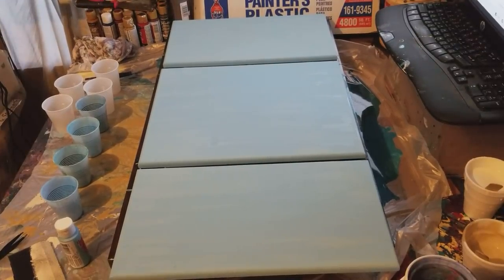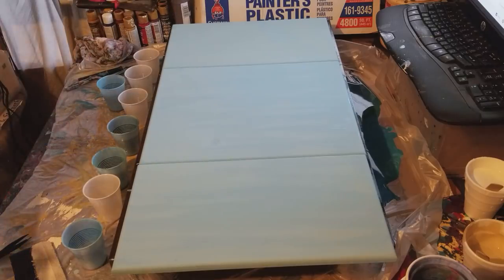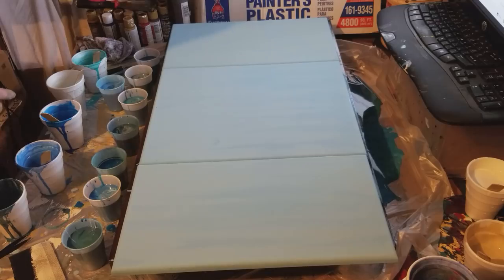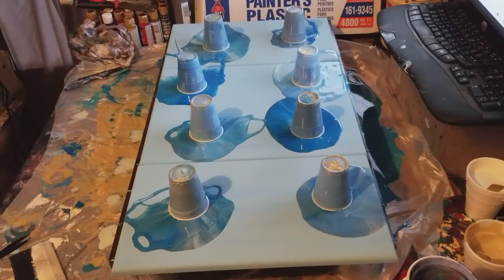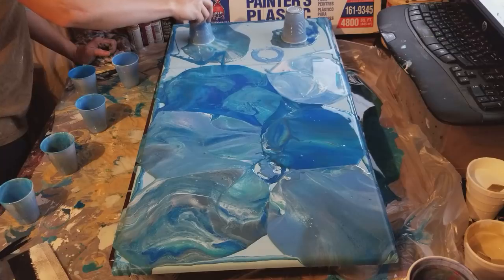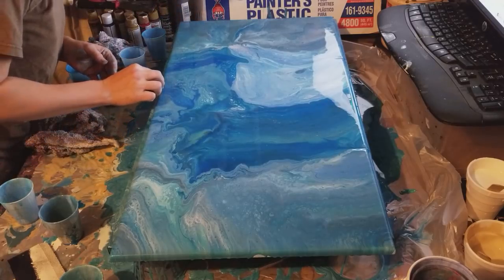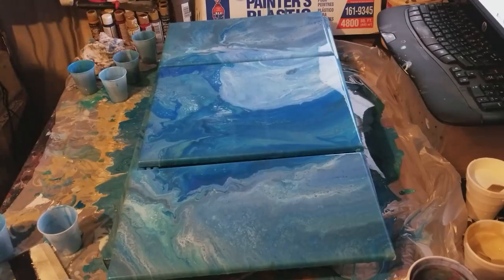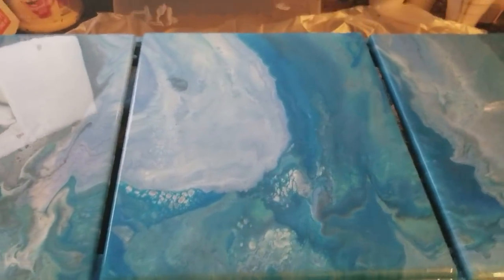Acrylic Abstract Pour. 3 pieces. Making of The Ocean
This is a 3 piece Acrylic Pour, 8 cup flip.